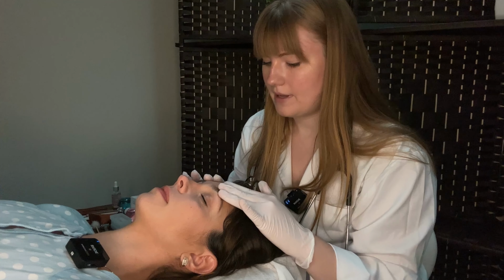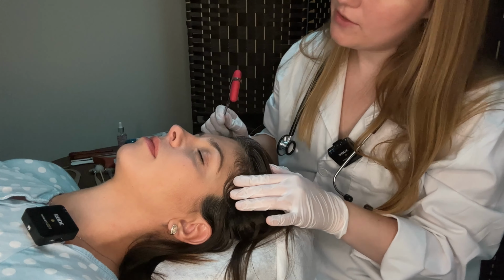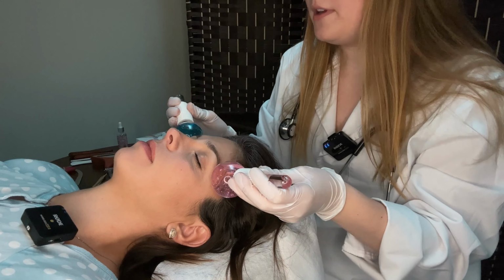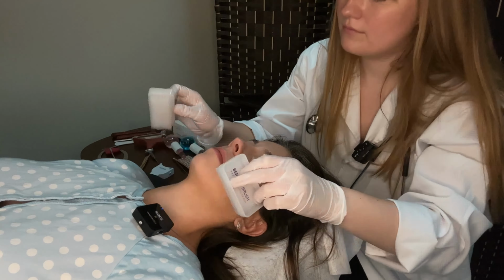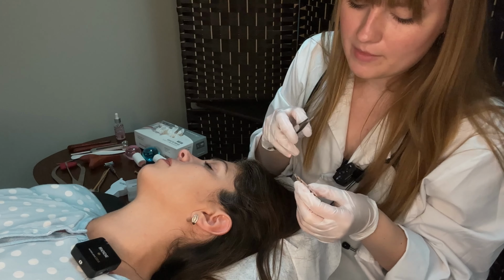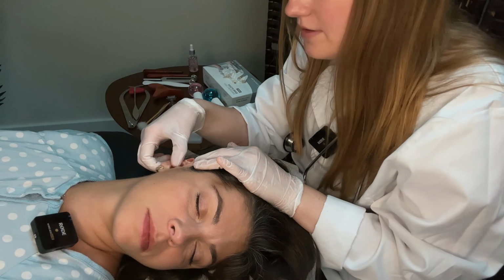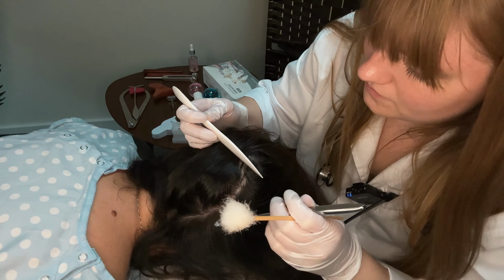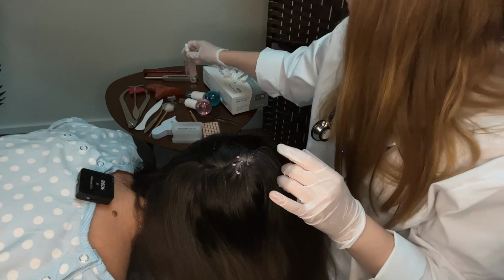ASMR Real Person Face Mapping, Ear Seed Acupuncture, and Scalp Check with @MadPASMR | Soft Spoken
Happy Sunday lovely viewer! I've been filming lots of videos so I'm excited to keep 'em coming for you :) Your support through likes, comments, and subscribes means the world to me!

0:00 - Intro
0:51 - Gloves
1:31 - Face Palpations
3:06 - Measuring
6:17 - Hammer
7:58 - Sharp or Dull
10:50 - Cold Rollers
13:56 - Sensory Brush
15:56 - Wooden Massager
18:50 - Ears
28:21 - Scalp
29:55 - Scalp Sharp or Dull
33:30 - Cold Rollers
35:00 - Hair Oil

Today, @MadPASMR  visits Dr. C for a face mapping session. Dr. C is able to palpate and measure her face and performs sensation tests on the skin. She applies ear seeds and an ear massage and restores Mad's scalp with a nourishing hair oil.

This is an ASMR medical role-play that is best experienced while wearing headphones. This video is fiction, created for the purpose of entertainment and relaxation; it doesn't convey accurate medical information.